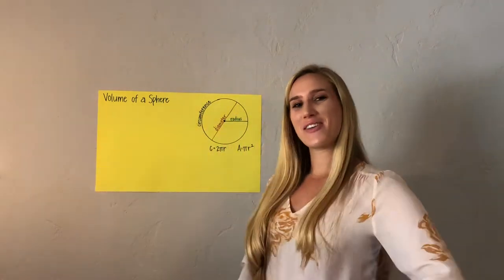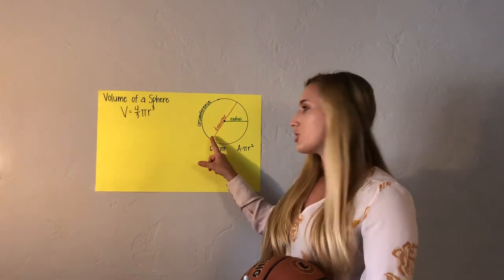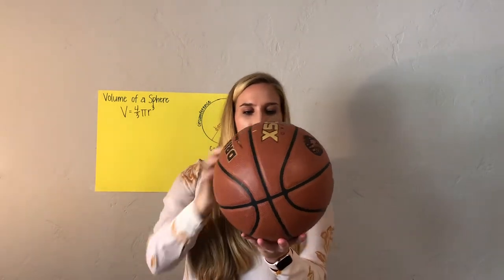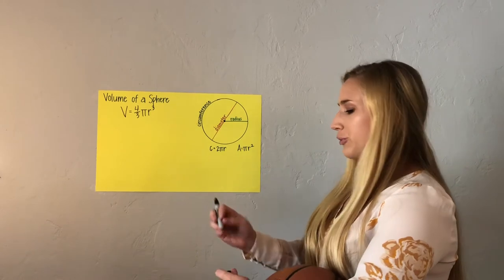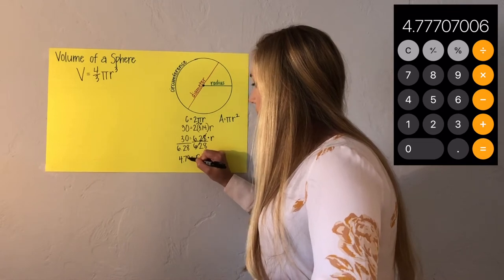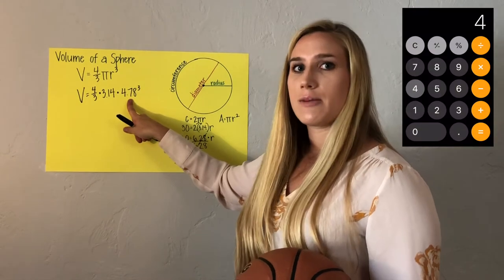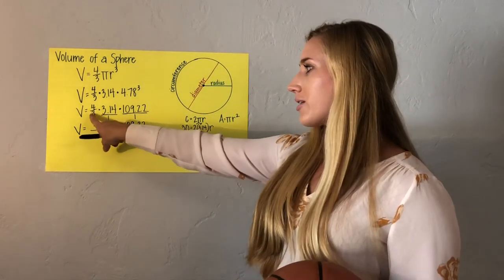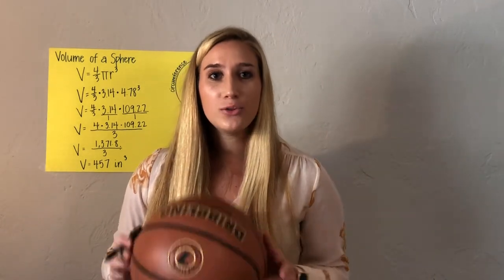The Volume of a Basketball